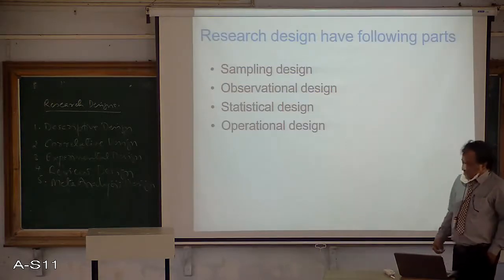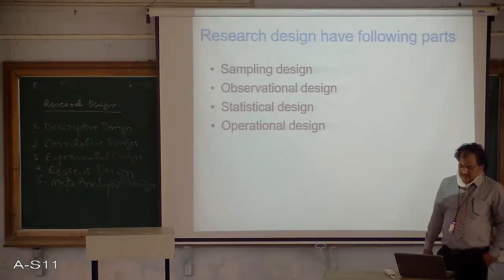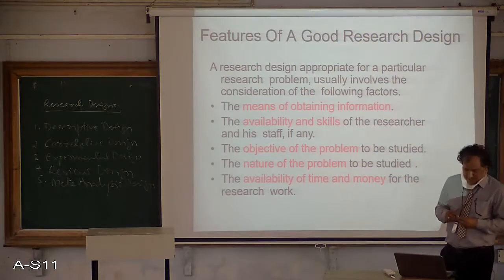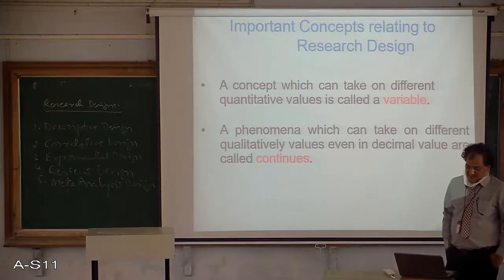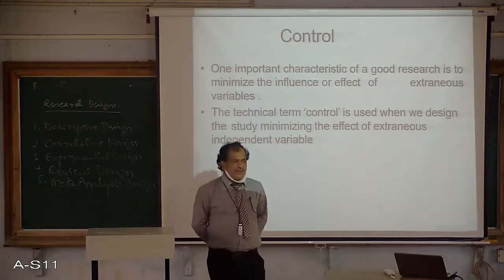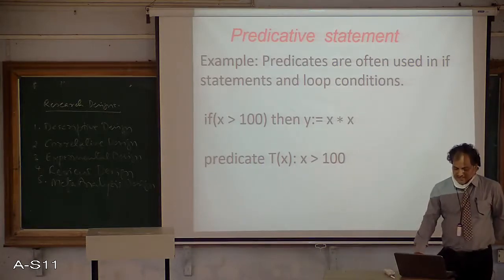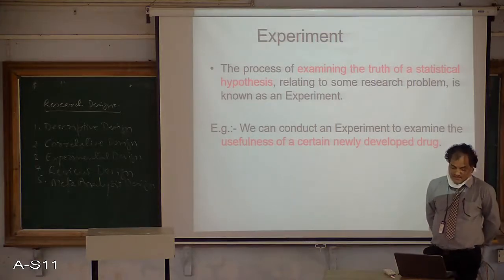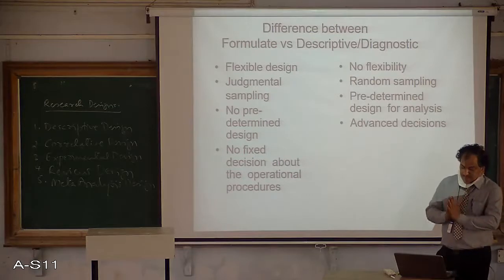RMIPR -Research Design